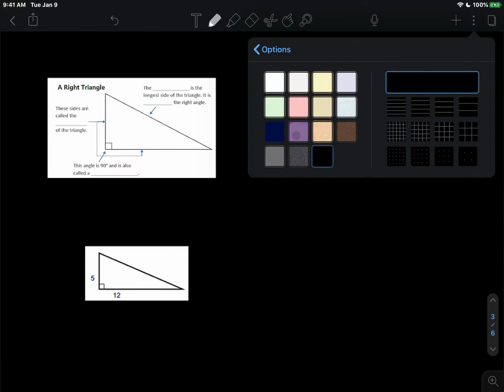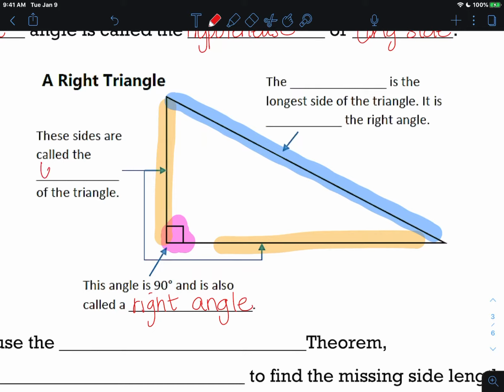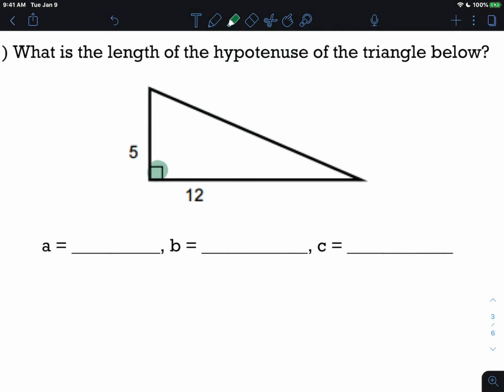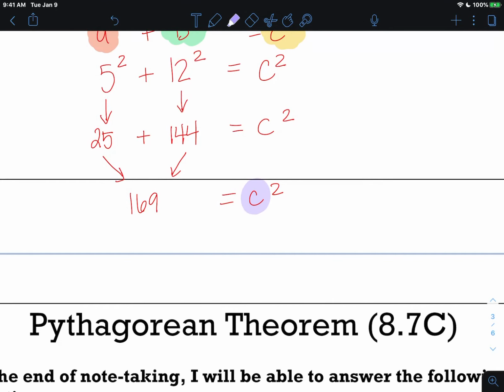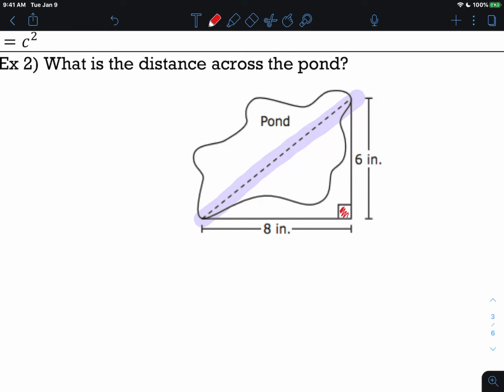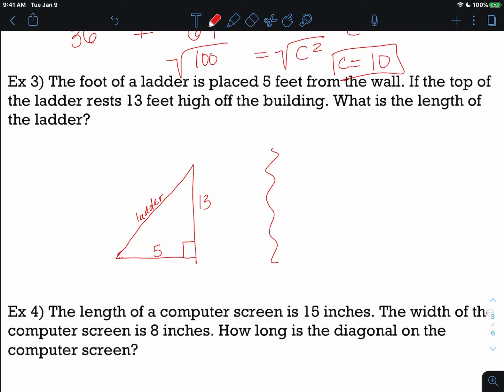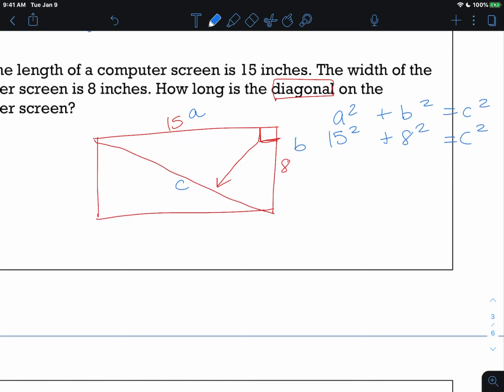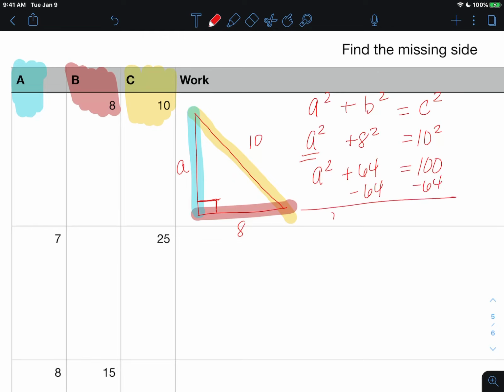Math Made Easy Day 1 8.7(C) use the Pythagorean theorem and its converse to solve problems